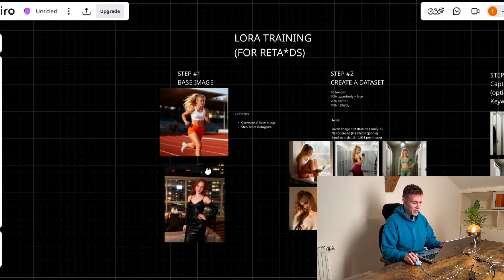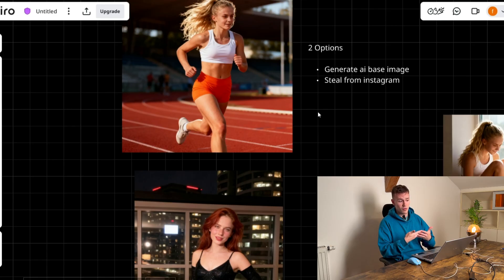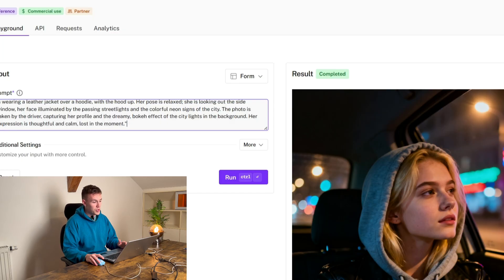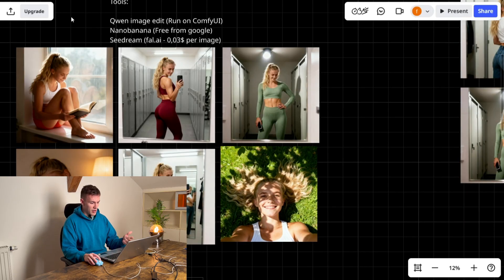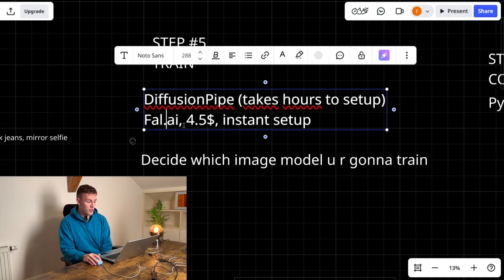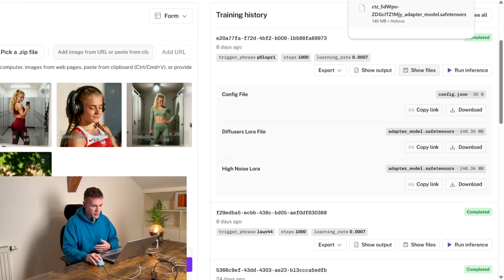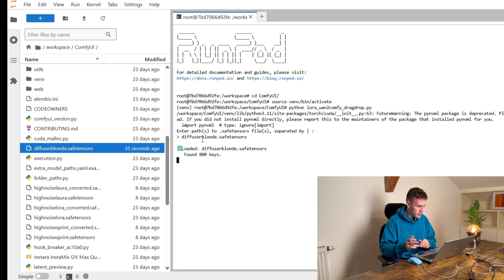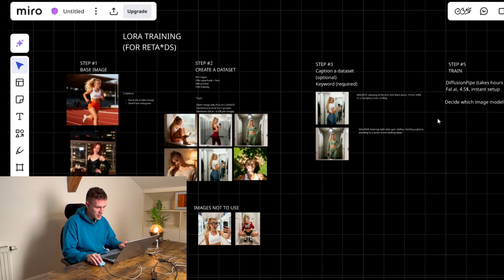LoRa Training For RETA*DS (Wan 2.2) | AI OFM Same Face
In this video I will show you exactly step by step what to do if you want to train your own lora model for your ai influencer

Resources:
Fal.ai